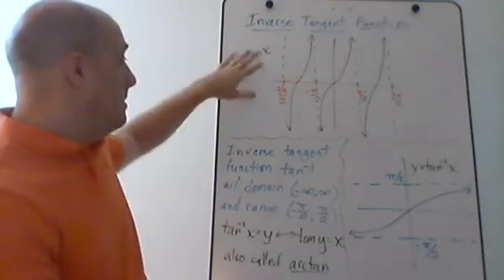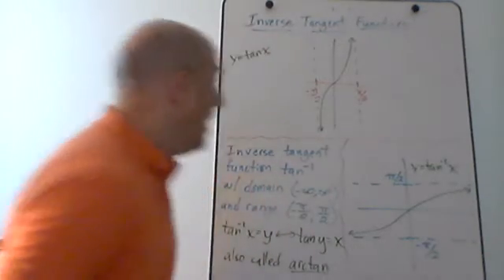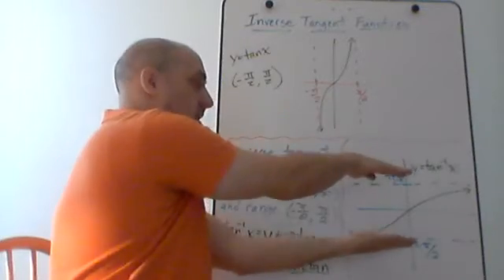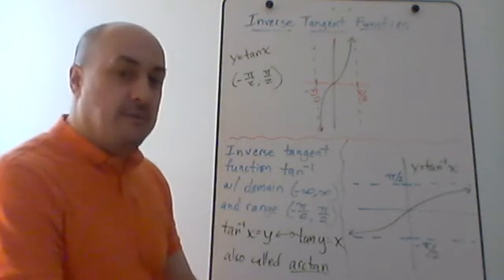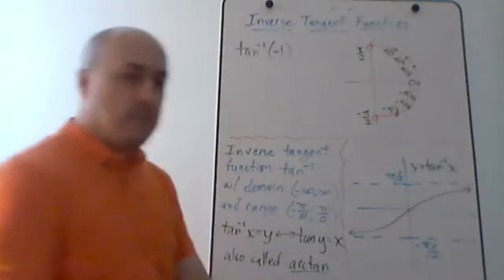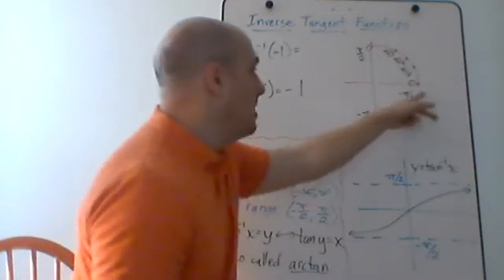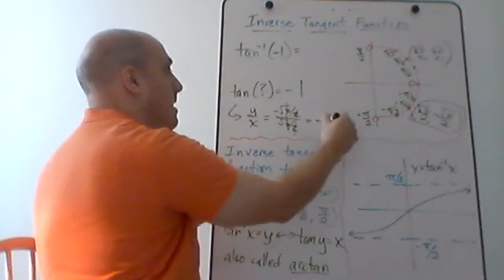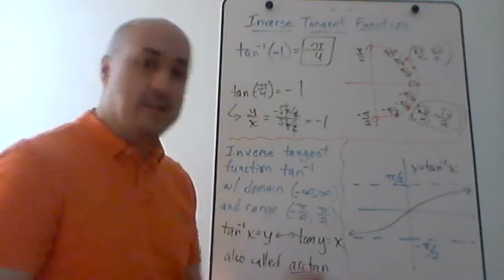Trigonometry Help - Inverse Tangent Function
The inverse tangent function, tan^-1 or arctan. Definition of the function, graph of the function, and how to evaluate tangent inverse. Math / trigonometry / precalculus help.